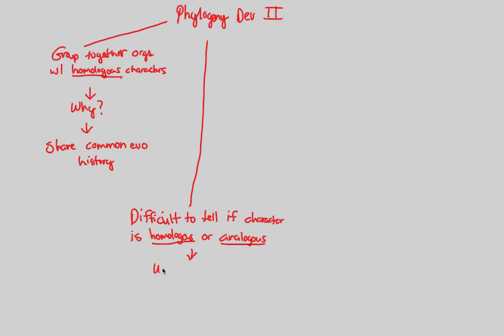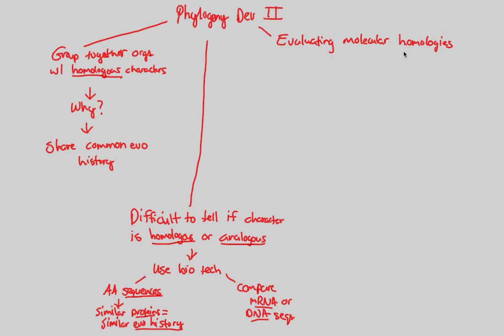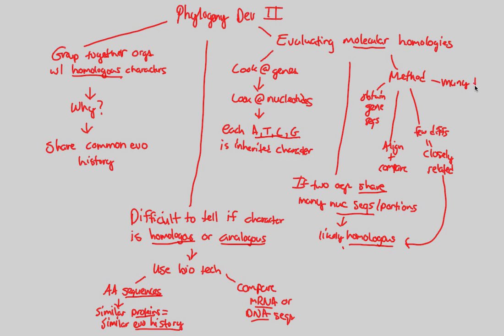Phylogenetics - Phylo Dev II | BIALIGY.com